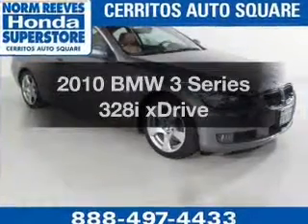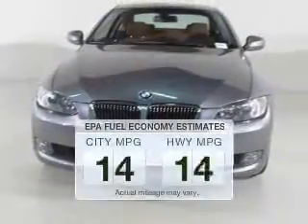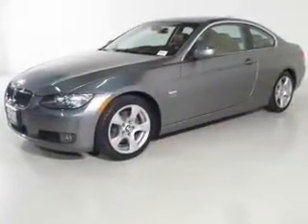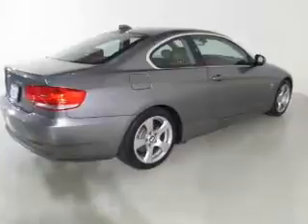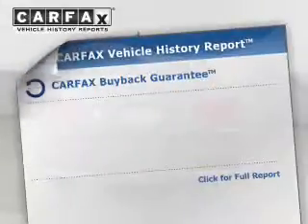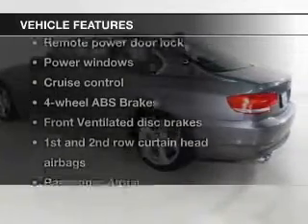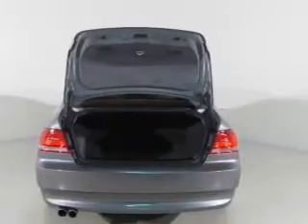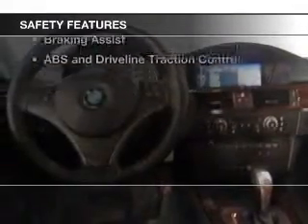2010 BMW 3 Series - Cerritos CA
Year: 2010
Make: BMW
Model: 3 Series
Trim: 328i xDrive
Engine: 3.0 liter inline 6 cylinder 24 valve
Transmission: Automatic
Color: Space Gray Metallic
Mileage: 33293
Address: